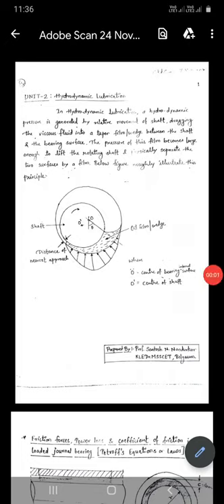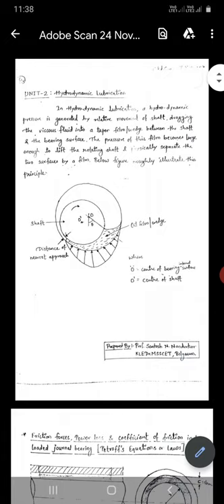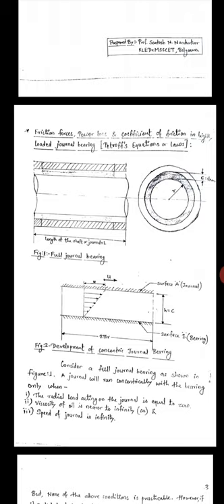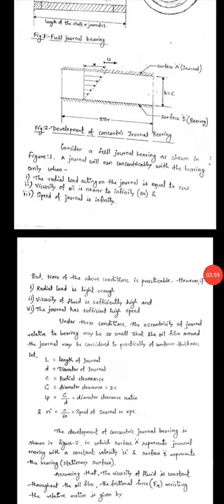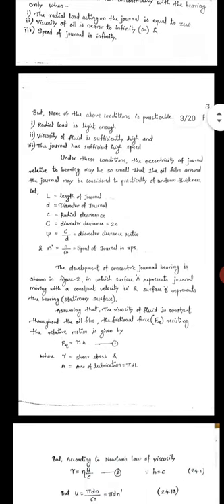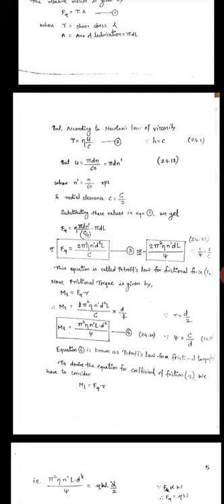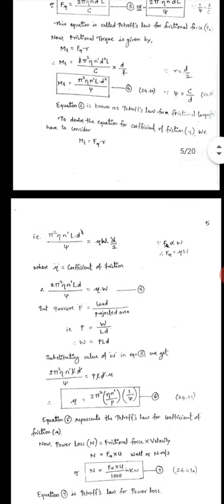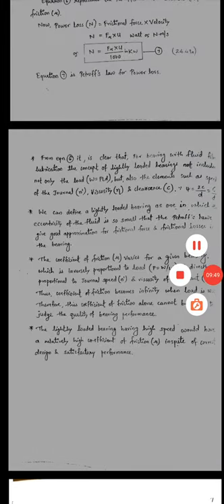17ME742 ,Tribology, Hydrodynamic lubrication, Introduction and petroffs equation